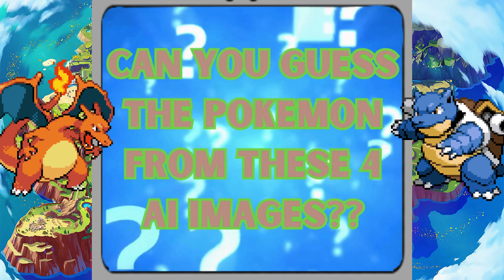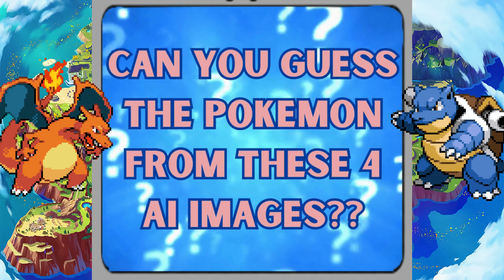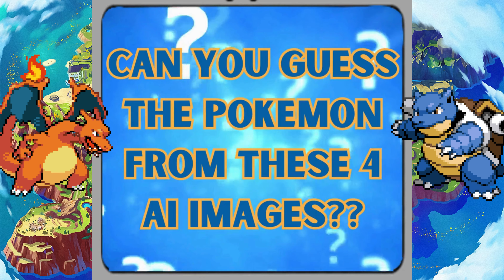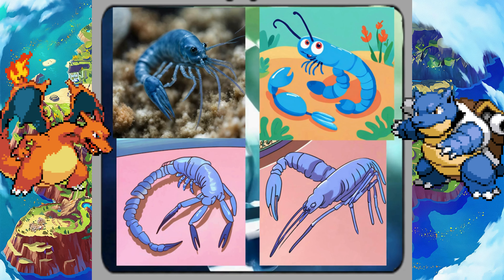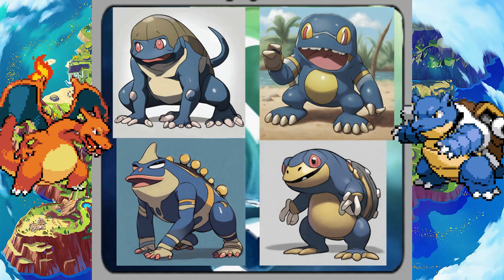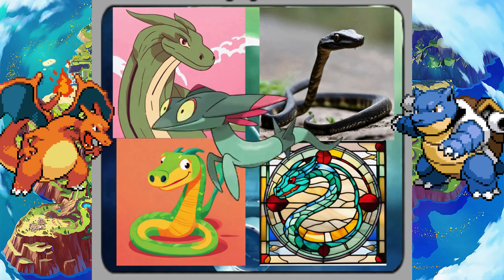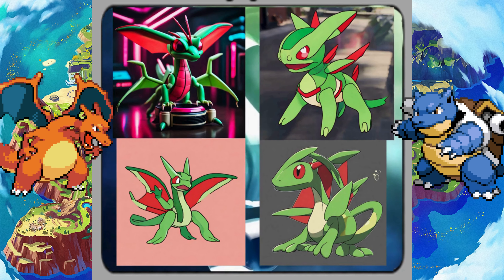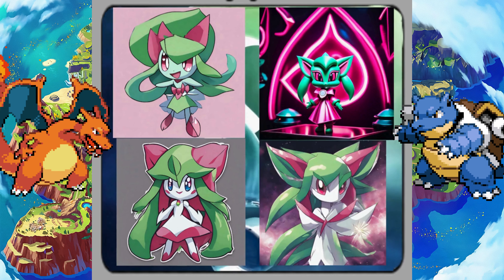SUPER FANS ONLY!! GUESS THESE POKEMON